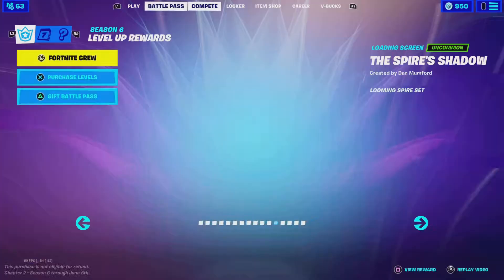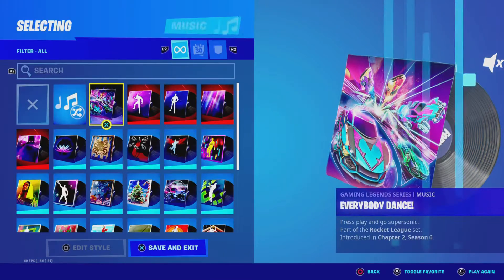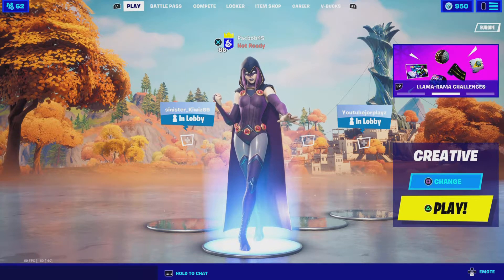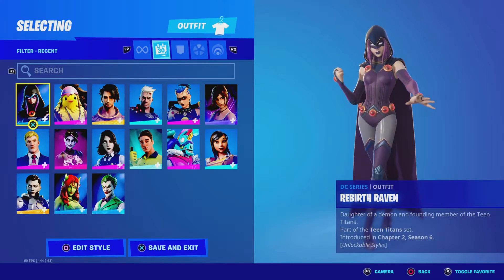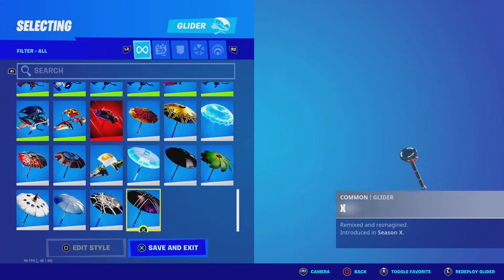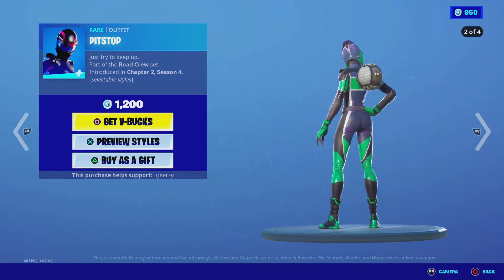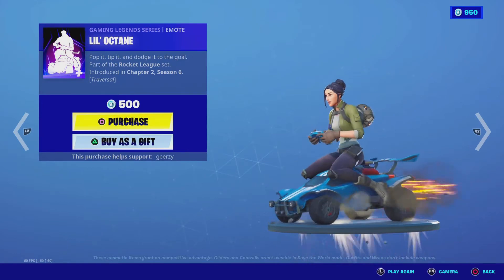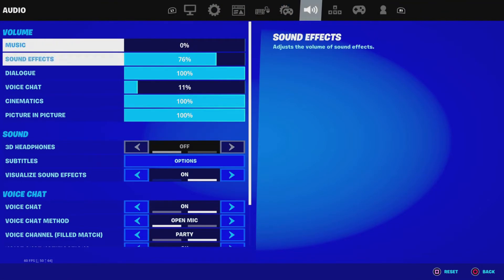Film - NO CREATOR PACK - 2021_3_26_23_41_22*